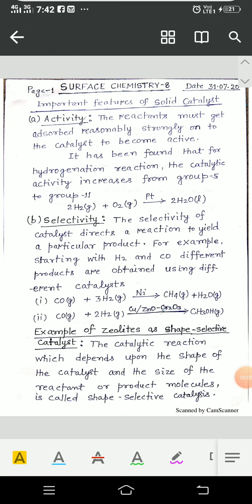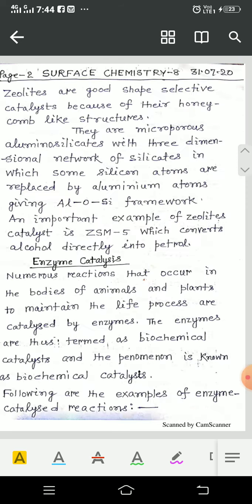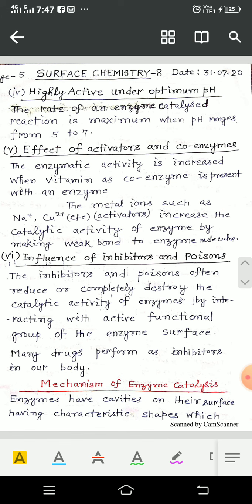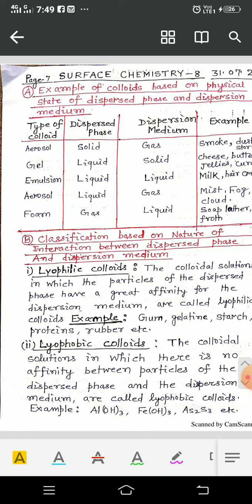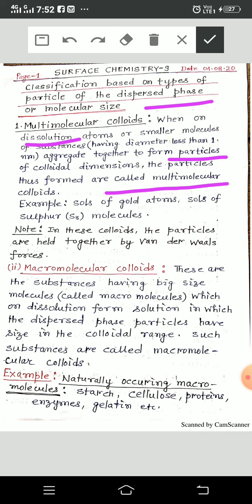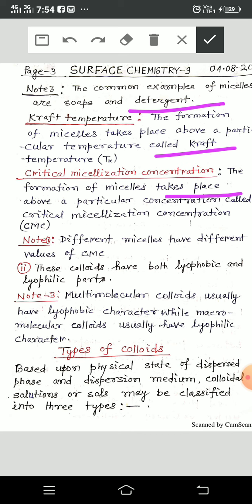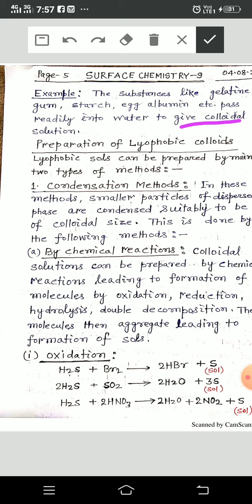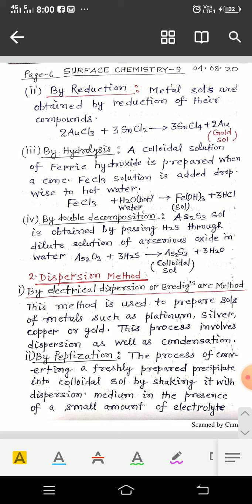AKM(Surface Chemistry-8&9)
Enzyme catalyst & types of colloids